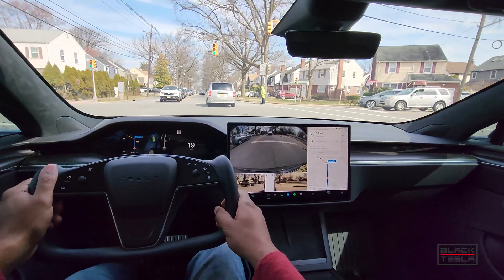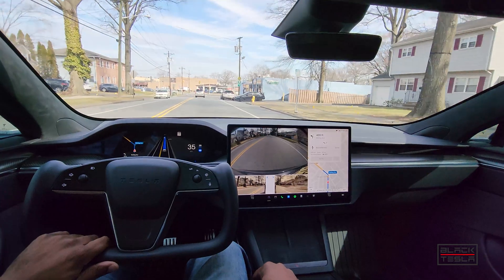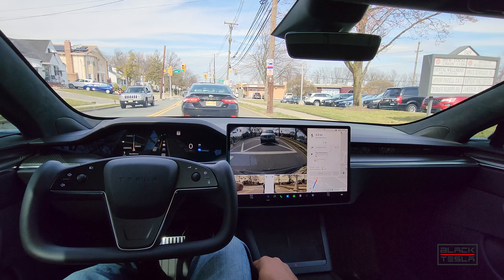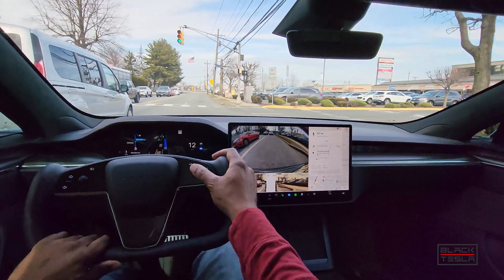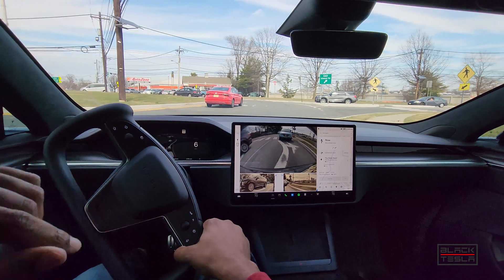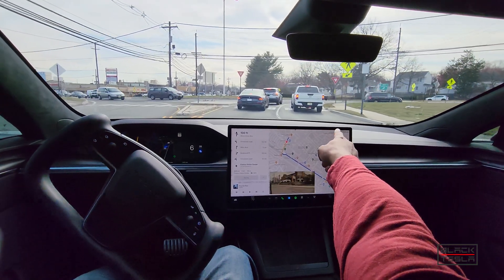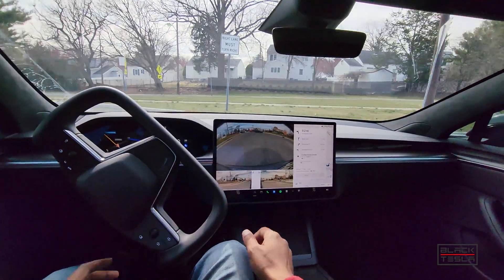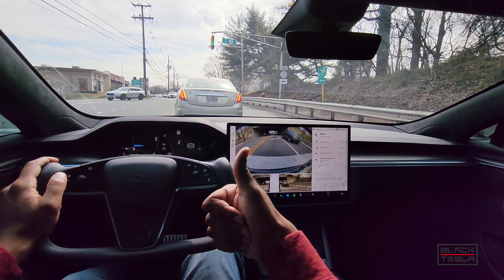FSD Beta 11.3.2 - Roundabout Test (Multi-Lane)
Testing out Teslas FSD Beta 11.3.2 to see if any improvements have been made to its ability to handle multi-lane Traffic Circles aka Roundabouts.

// CAR CONFIG //
Car: Model S
Trim: Plaid
Hardware: 3.0
MCU: 3.0
Full Self-Driving: Enabled
FSD Beta: 11.3.2